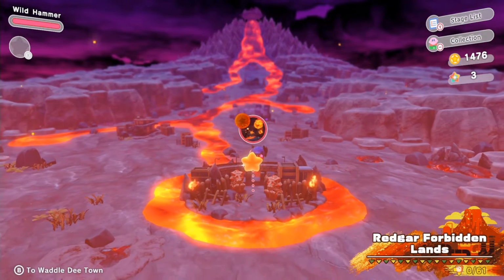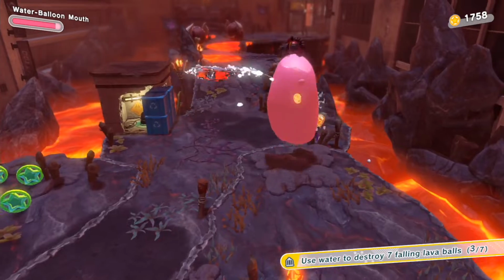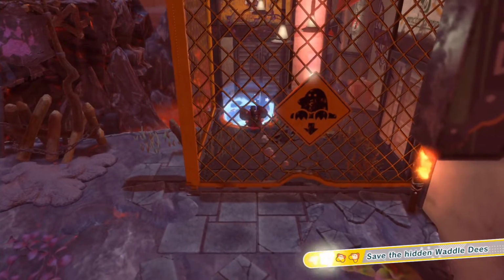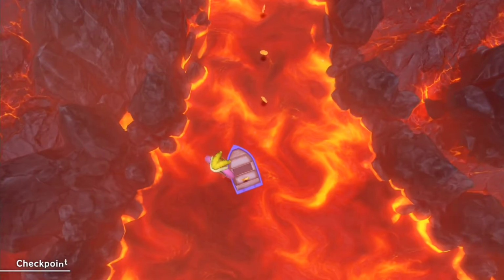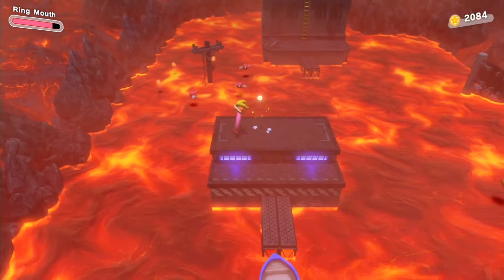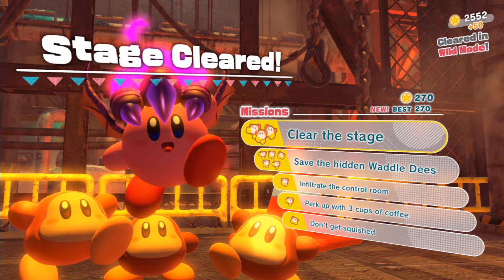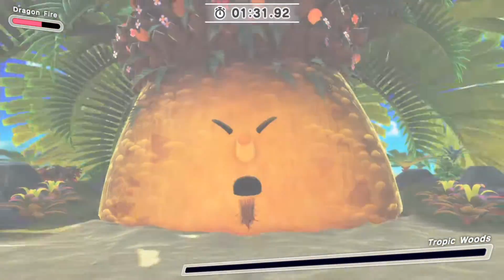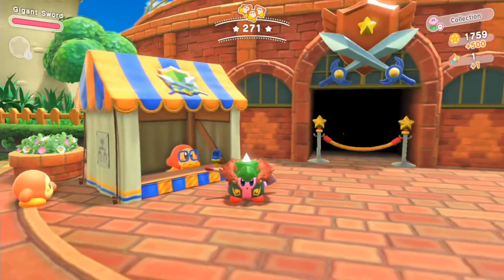Let’s Play Kirby and the Forgotten Land - Part 11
Redgar Forbidden Lands (1/3):
Enter the Fiery Forbidden Lands
Conquer the Inferno Road
Burning, Churning Power Plant